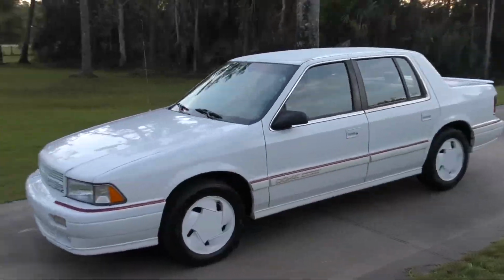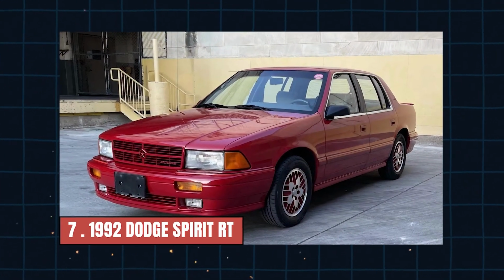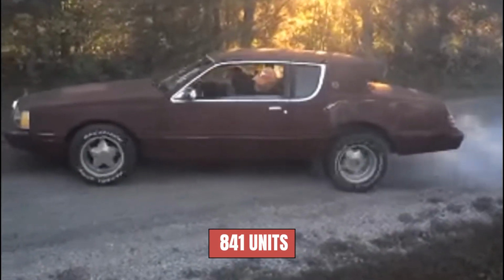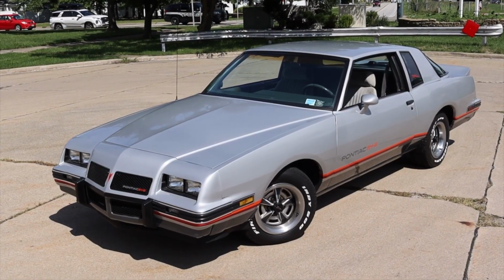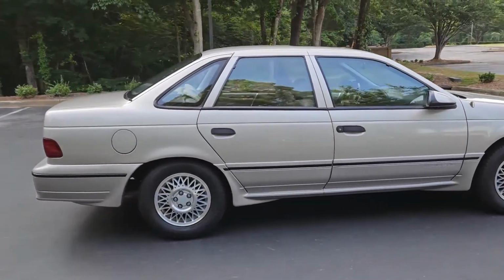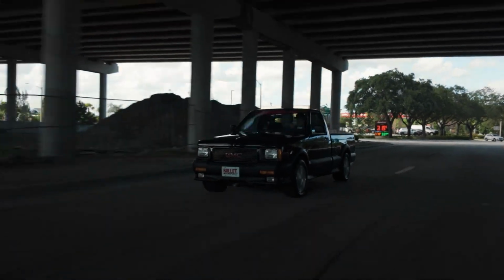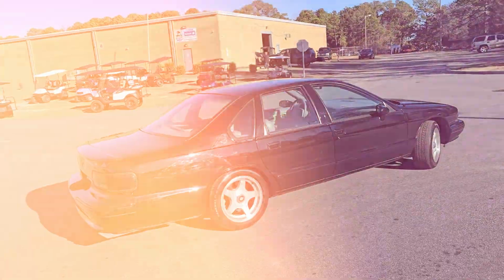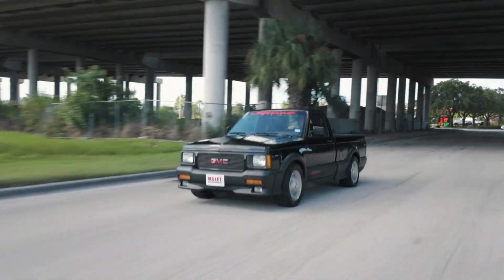The 8 RAREST and WEIRDEST SLEEPER Cars of the 90s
Think you know 90s performance cars? Think again. These are the rarest sleeper cars of the 1990s — unassuming vehicles with monster power under the hood. From turbocharged sedans to V8-powered coupes, these machines could outrun sports cars while blending into traffic.

In this countdown, we uncover 8 of the rarest and most underrated sleeper cars ever made. Whether it’s a McLaren-engineered Pontiac, a turbocharged GMC pickup faster than Ferraris, or a Buick that embarrassed supercars, these beasts proved that performance doesn't need to shout.

00:00 - Intro: Rarest Sleeper Cars of the 1990s
00:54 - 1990 Oldsmobile Achieva SCX
02:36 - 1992 Dodge Spirit R/T
04:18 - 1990 Mercury Cougar XR7 (5-Speed Manual)
06:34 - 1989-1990 Pontiac Grand Prix Turbo (McLaren-Engineered)
08:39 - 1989 Ford Taurus SHO (Yamaha V6 Power)
10:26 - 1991 GMC Syclone (Turbocharged Pickup Beast)
12:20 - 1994 Chevrolet Impala SS (Corvette V8 Sedan)
14:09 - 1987 Buick GNX (The Ultimate Sleeper)

📌 Watch till the end and comment your favorite! Did we miss a sleeper?